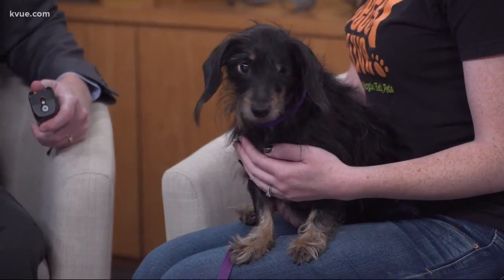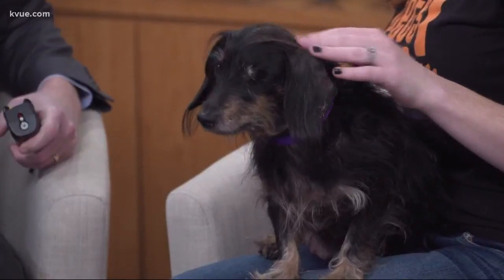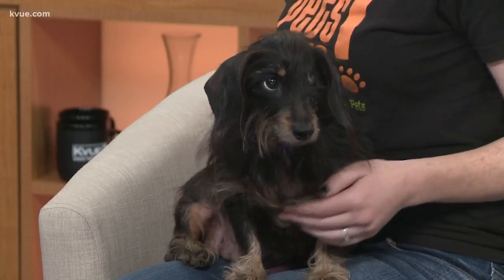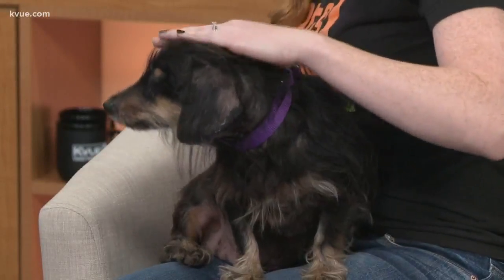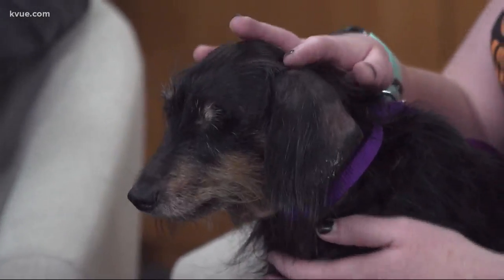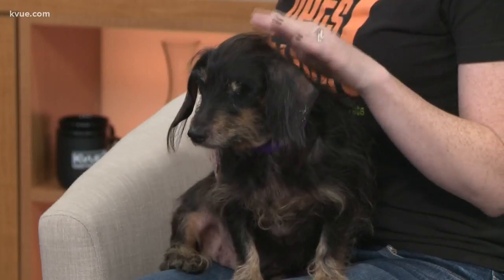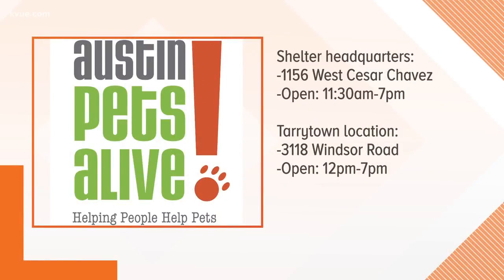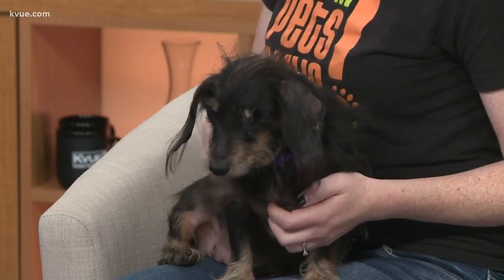Pet of the Week: Meet Chloe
Joining us this morning is Hannah Horstman with Austin Pets Alive -- and she's brought along Chloe today.